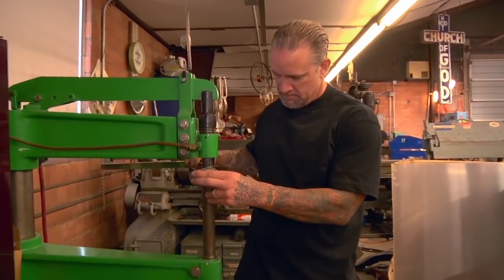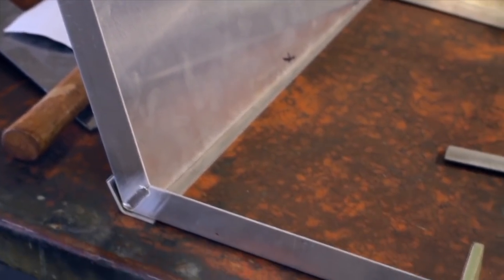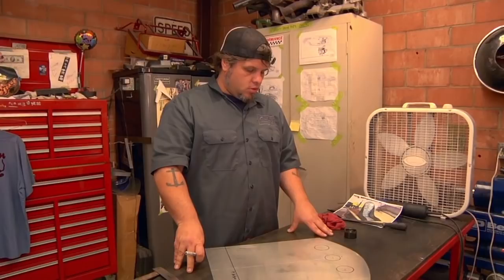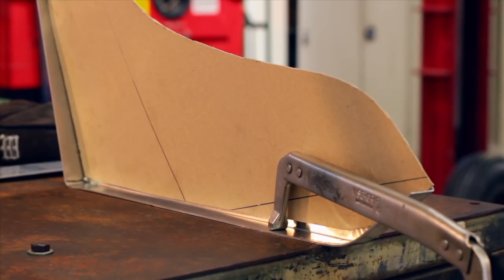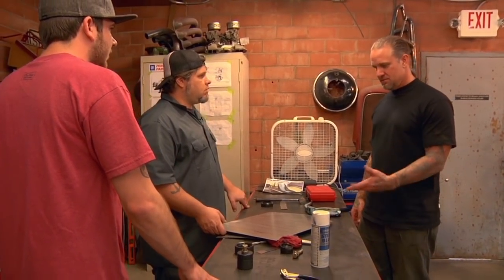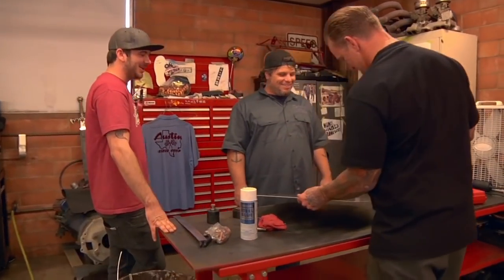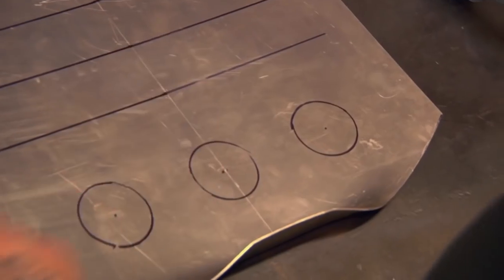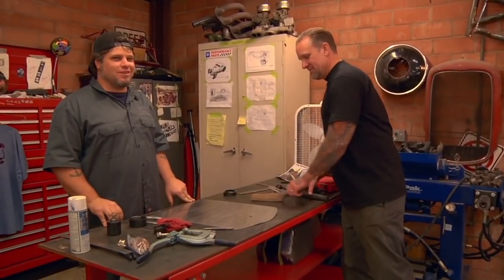Jesse James and Team Work on Bomber Seat!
Jesse James, master fabricator and founder of West Coast Choppers goes back to his metal-shaping roots in this educational and entertaining documentary series. Lots of great choppers and hot rods to see and lots of great tips from Jesse himself. No drama, just metal and grease.

Let us know if you’ll be streaming Jesse James Austin Speed Shop at home and what you think about the events that unfold.

Discover more and keep up to date with the exciting clips and movies previews on our YouTube channel

Stream your favorite Choppertown Classics, and New Content arriving all the time on the following Free TV channels:

Be sure to check out Choppertown’s Exclusive VHX Streaming Site as well